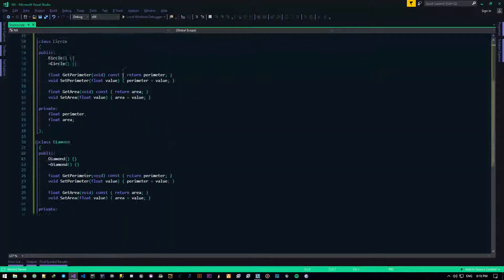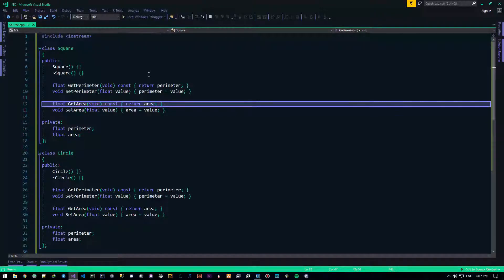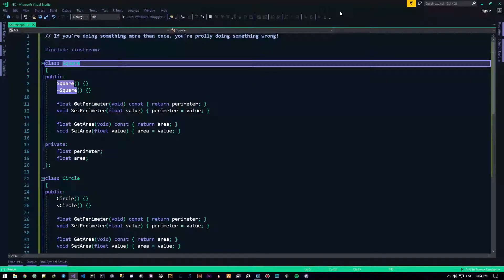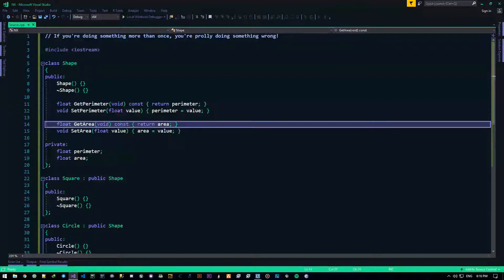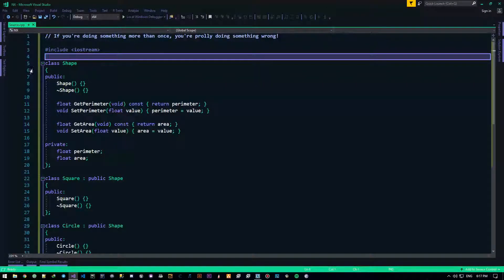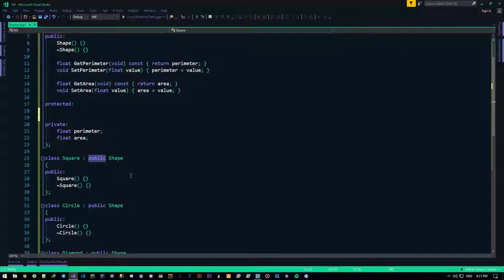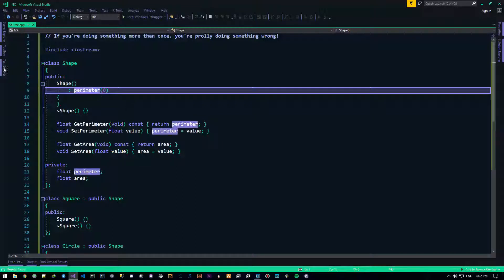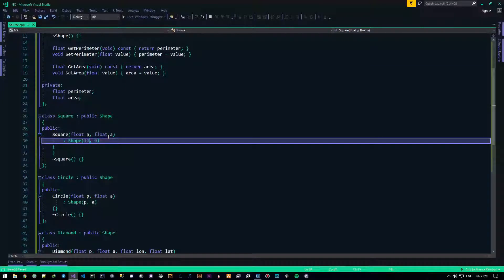09 - [Inheritance] C++ Intermediate Programming Tutorial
Intermediate C++ Programming Tutorial 09 - Inheritance